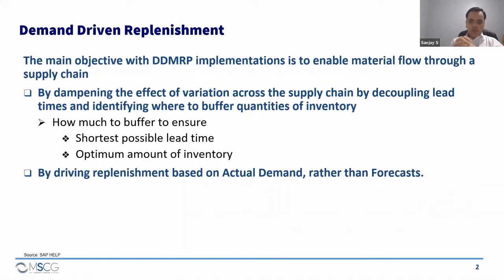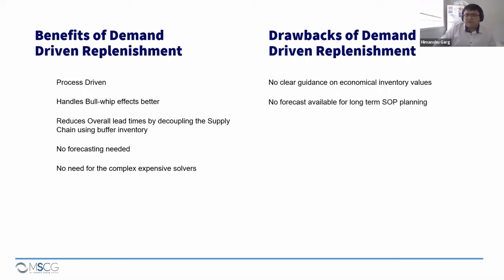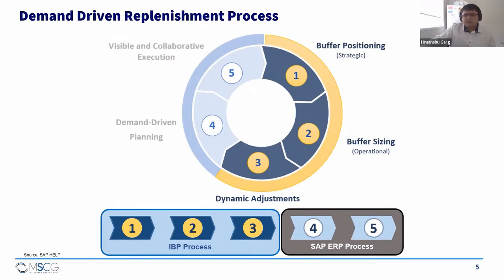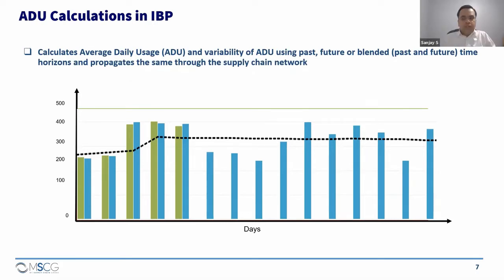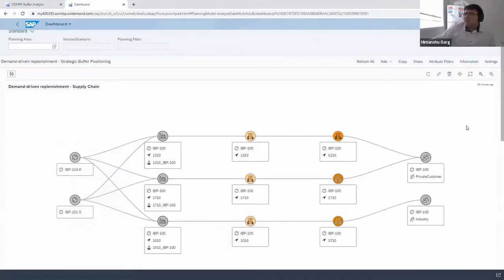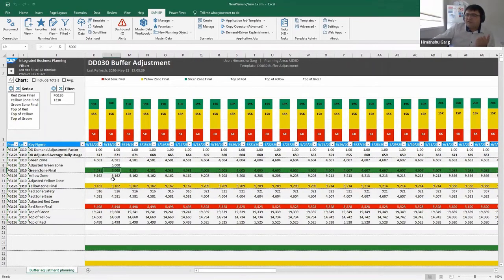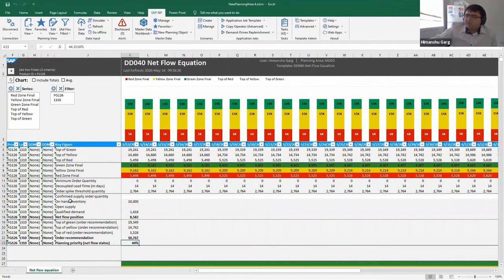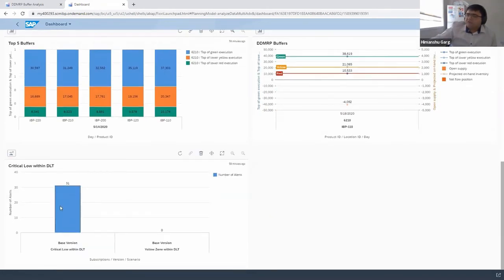MSCG Supply Chain Experts Discuss the Nuances of Demand Driven Planning (DDR, DDMRP) in SAP IBP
Watch MSCG Supply Chain Planning (SCP) experts, Himanshu Garg and Sanjay Sabhagani discuss and demonstrate the benefits of Demand Driven Replenishment (DRP, DDMRP) in SAP IBP. DDR is a process driven planning methodology which is uniquely different from the traditional planning engines. Explorer the DDR benefits, drawbacks, process and the suitability for the particular industries. Analyze if DDR is the right methodology for your business.